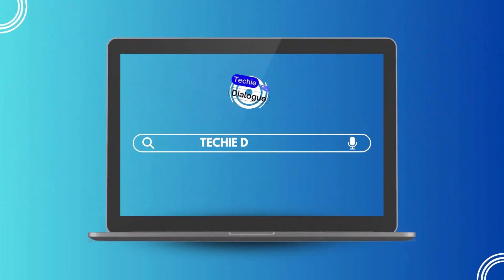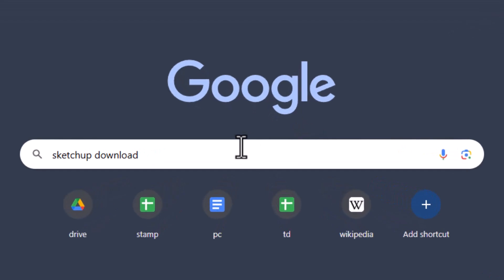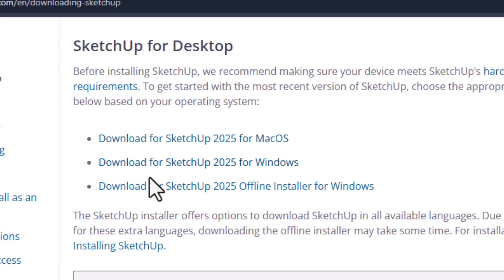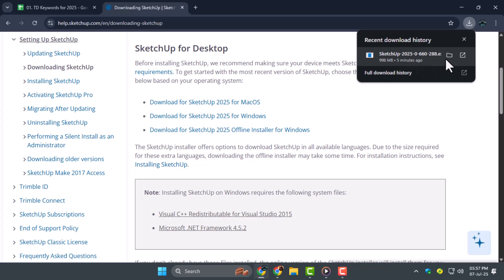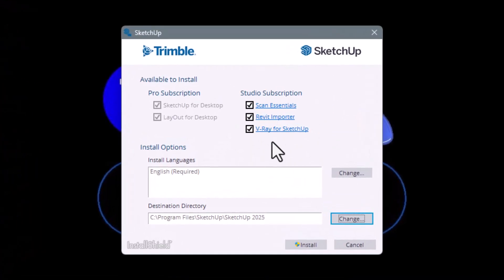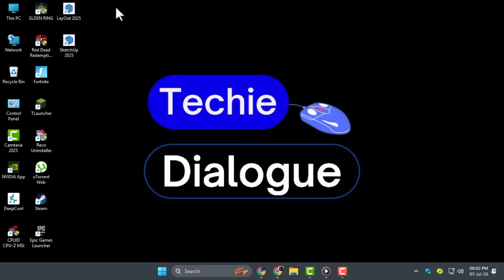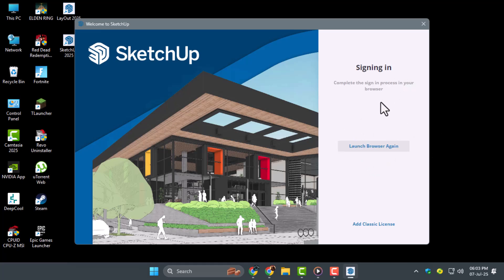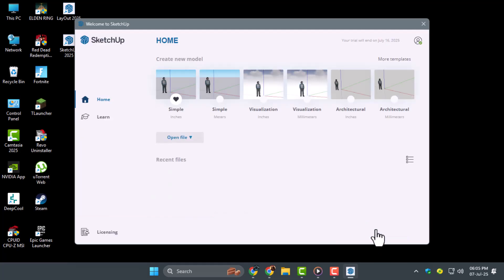How To Download Google SketchUp on Laptop/PC - Full Guide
How To Download Google SketchUp on Laptop/PC

Downloading Google SketchUp on a laptop or PC gives you access to powerful 3D modeling tools for architecture, design, and engineering. SketchUp offers a free version for personal use and a professional version with advanced features. You can install it on Windows by visiting the official SketchUp website and choosing the right installer. The software is easy to use and supports extensions for added functionality. This video explains what SketchUp is, how it works, and why it’s a popular choice for creating detailed 3D models on desktop devices.

- Download SketchUp Free for Windows PC
- Install Google SketchUp on Laptop Easily
- SketchUp 3D Modeling Software Setup Guide
- Get SketchUp Desktop App for Beginners
- SketchUp Installation Tutorial for Windows Users